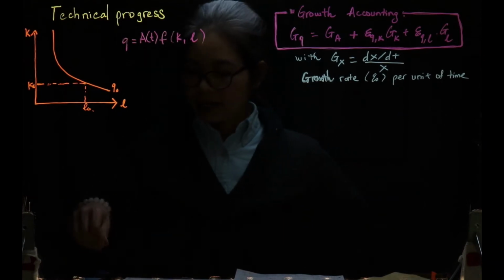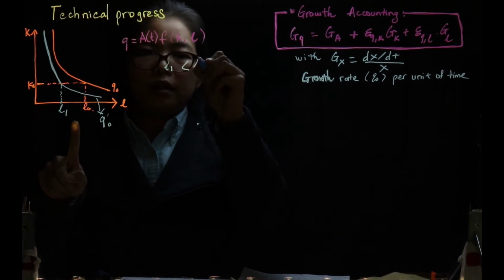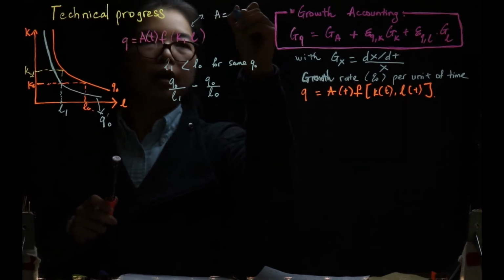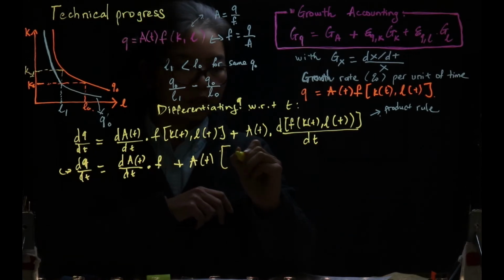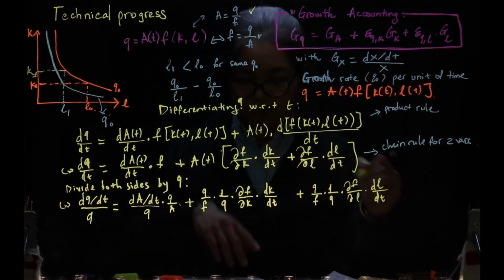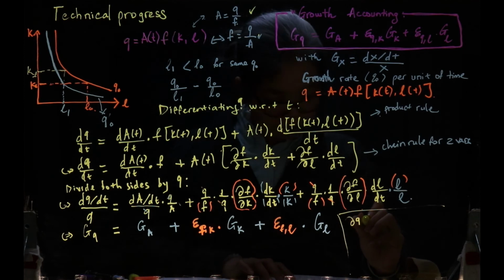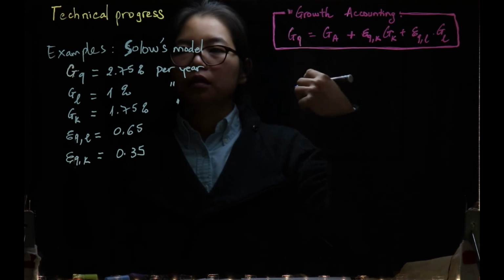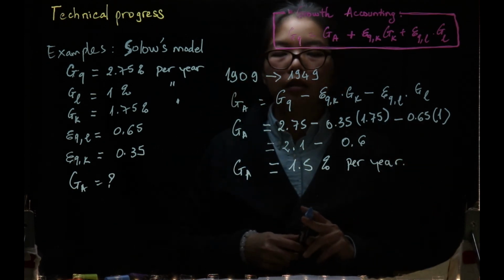1. Technical progress (Production & Supply week 2)